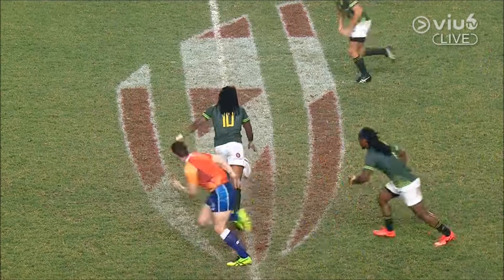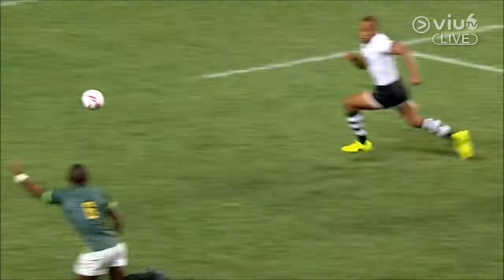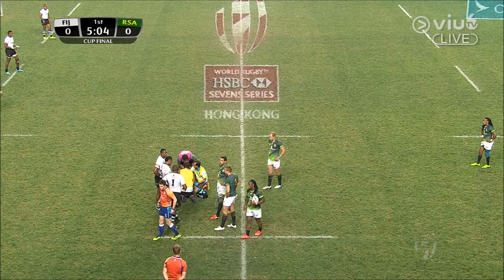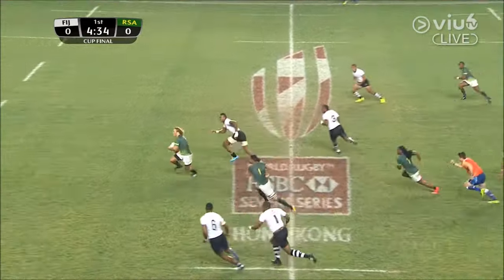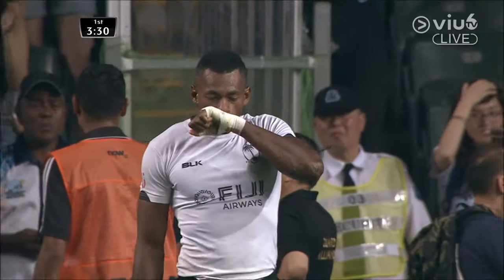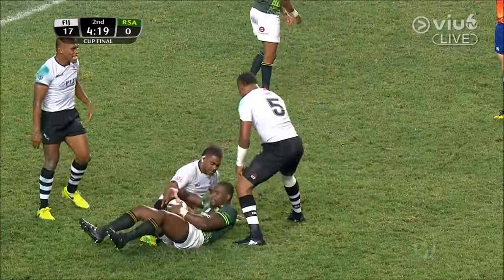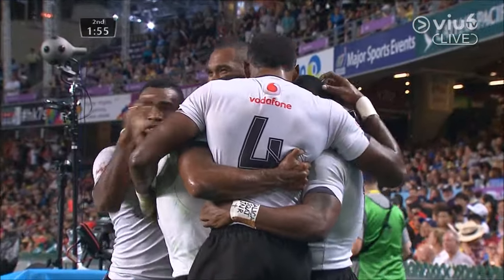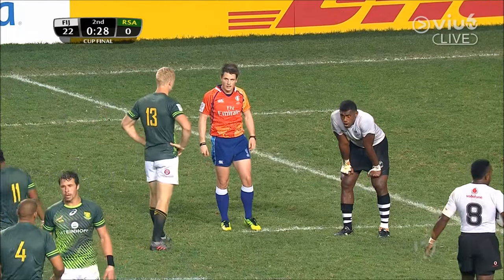2017 Hong Kong 7s Cup final - Fiji vs South Africa FULL MATCH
2017 Hong Kong 7s Cup finals - Fiji vs South Africa FULL MATCH